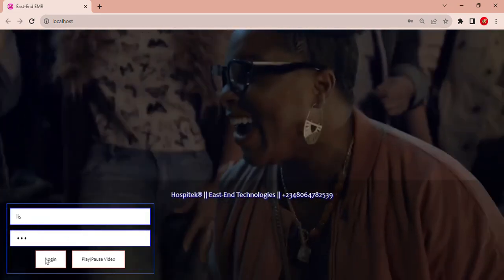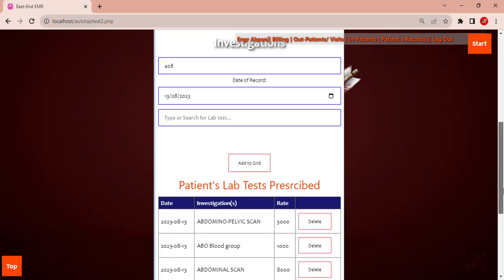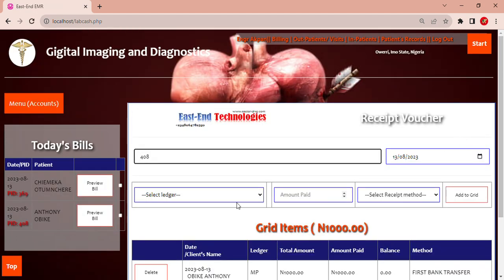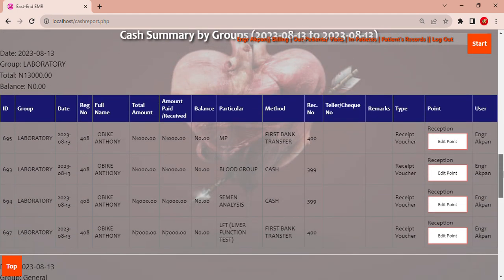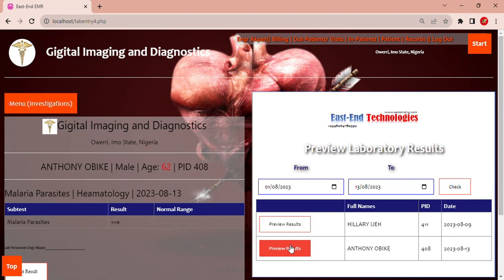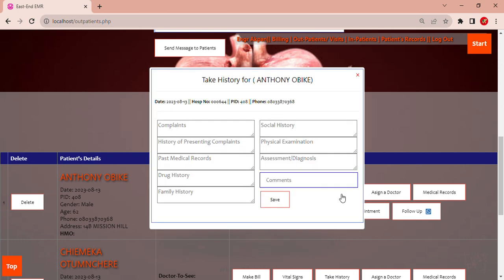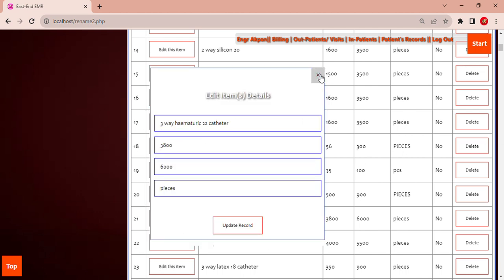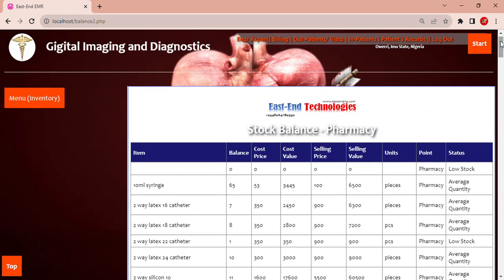Lab Information System/ Electronic Medical Records software(EMR)